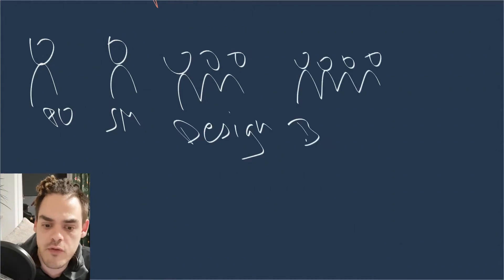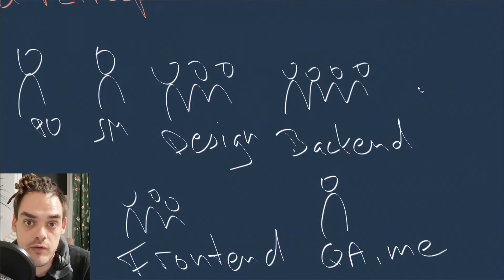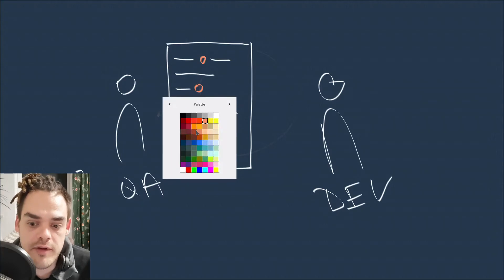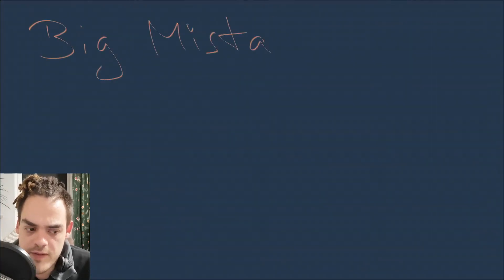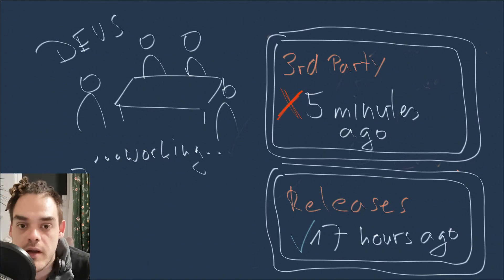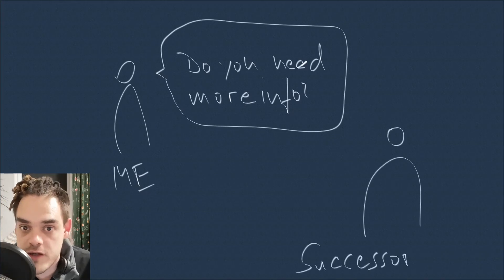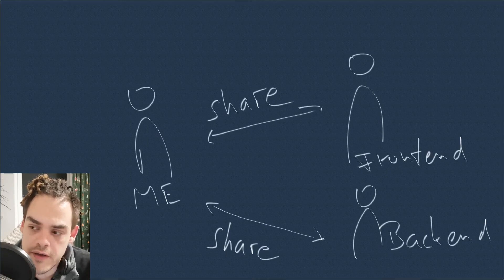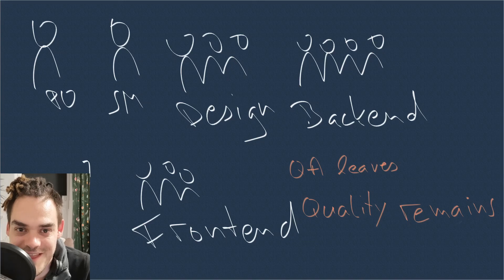Being an Agile QA - a retrospective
Looking back at my first freelancing gig, what I did well and two big mistakes I made,